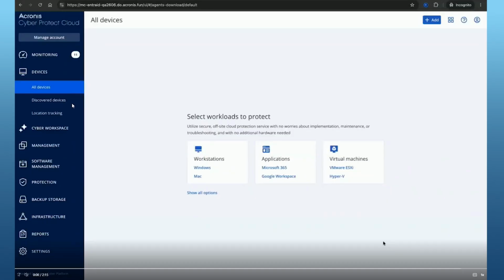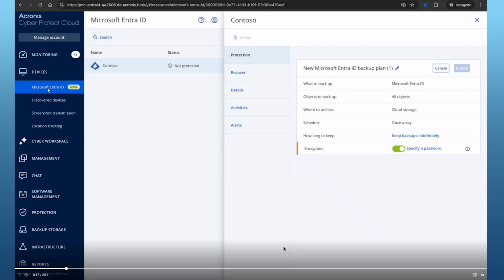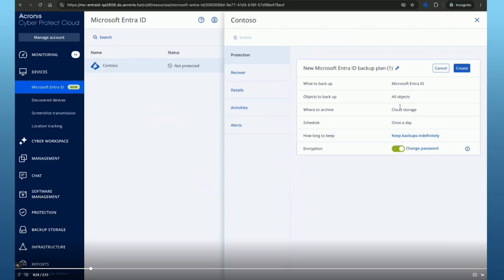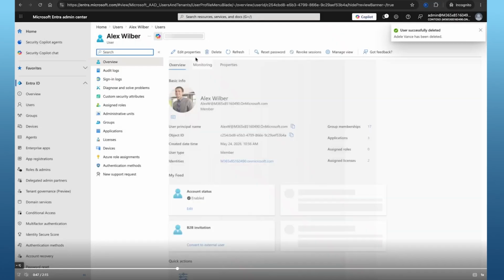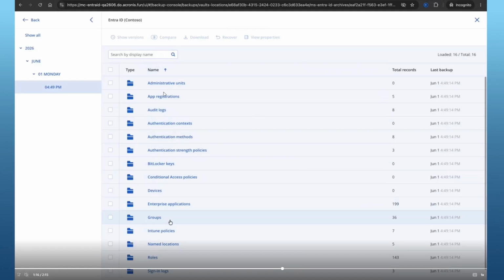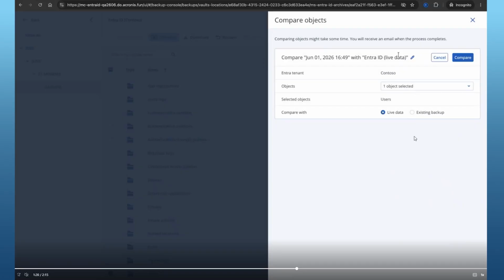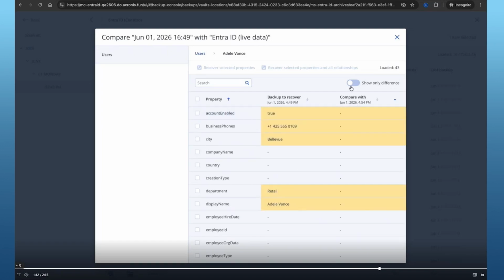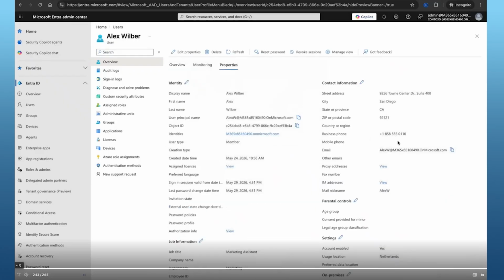Microsoft Entra ID: Backup and Recovery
Explore how to protect Microsoft Entra ID with Acronis Cyber Protect Cloud. This video demonstrates the setup, backup, and recovery process, highlighting key features for safeguarding user and group data, audit logs, and conditional access policies.

📌 What you’ll learn:
0:05 Add Microsoft Entra ID as a protected cloud application in the Acronis console
1:00 Grant necessary permissions and initiate the initial data sync from Microsoft
1:19 Create a daily backup plan for all Entra ID objects with password protection
2:56 Run the first backup and understand onboarding with audit log collection
3:39 Make changes in Microsoft Entra ID (delete user, edit attributes)
4:09 Use the Recover tab to browse backups and compare with live data
7:06 Filter and review differences in user attributes between backup and current state
7:56 Restore deleted users and overwritten attributes directly from backup
8:33 Confirm successful recovery in Microsoft Entra ID console
Effortlessly safeguard and restore your Microsoft Entra ID with Acronis Cyber Protect Cloud—ensuring comprehensive, secure backups and rapid recovery for all critical identity data.